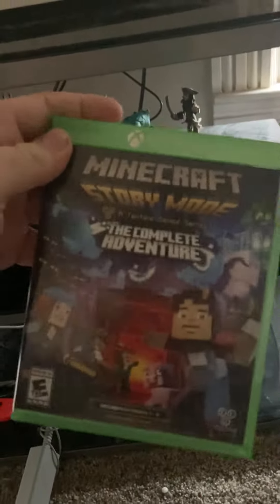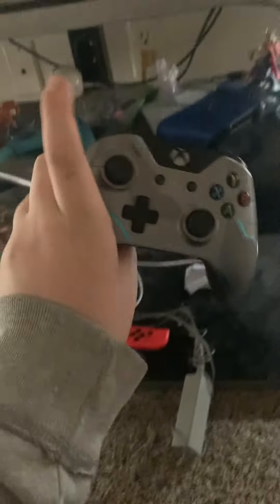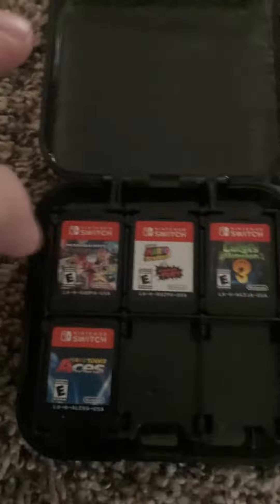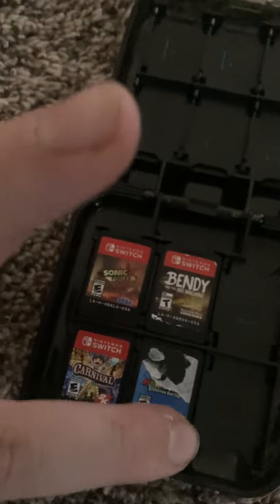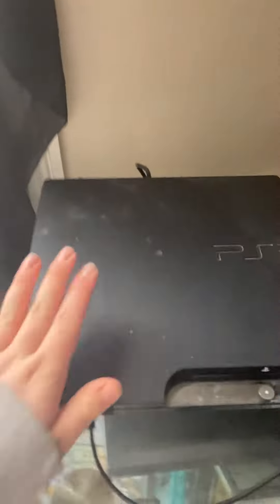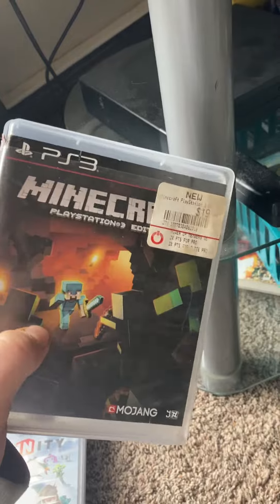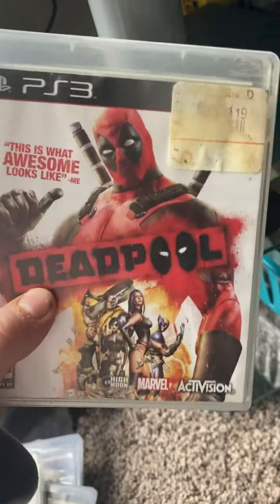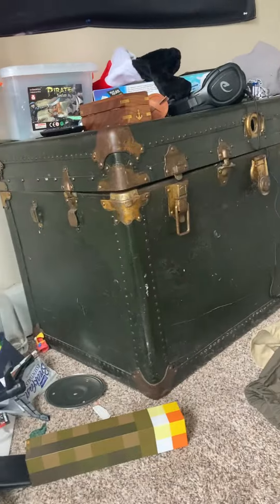My gaming set up￼